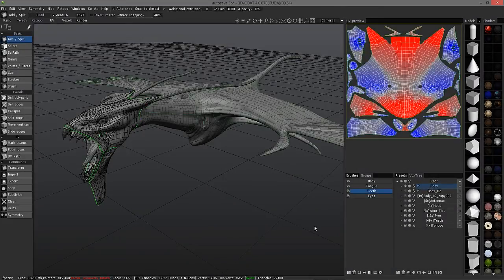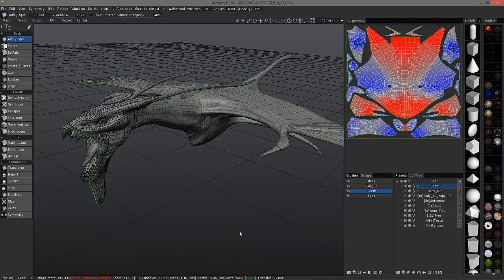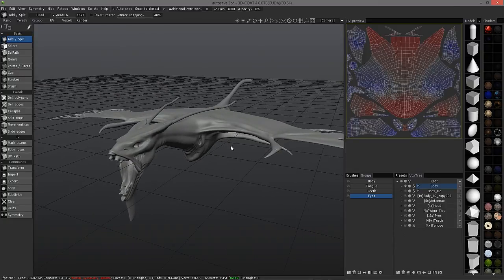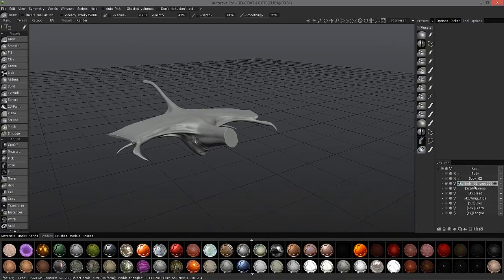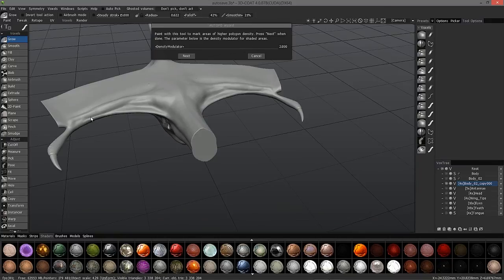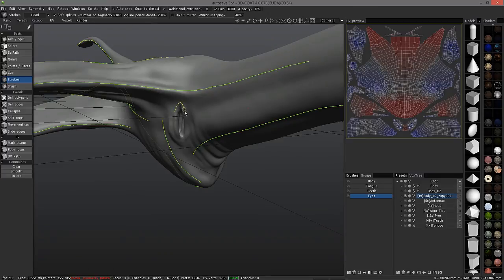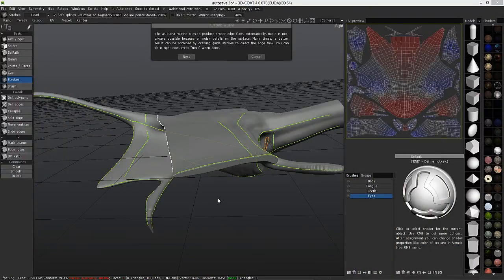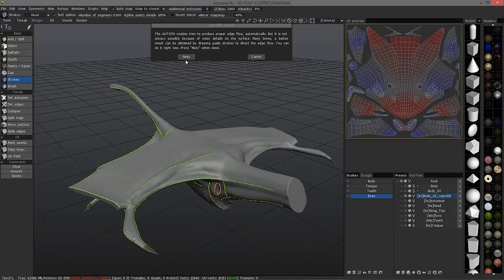Retopo Room Pt.4: AutoRetopo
This video continues the walkthrough of the Retopo toolset in 3D Coat, but begins a deeper exploration of the new Auto-Retopo improvements